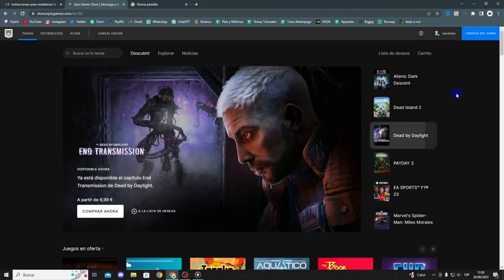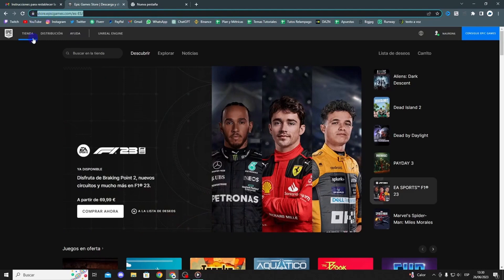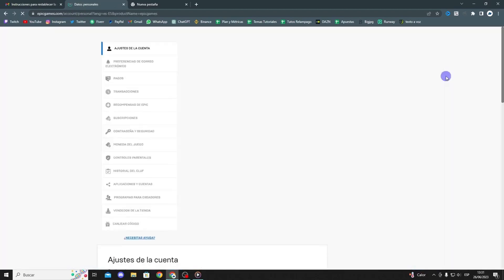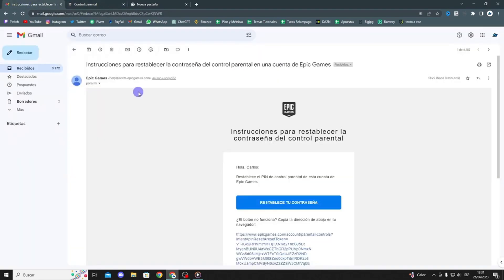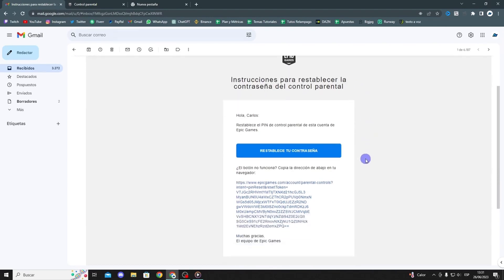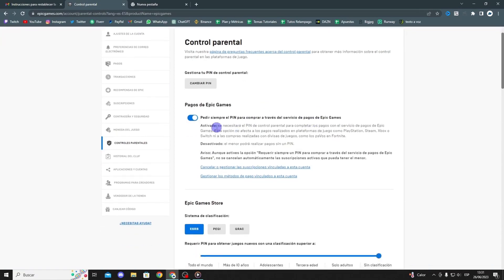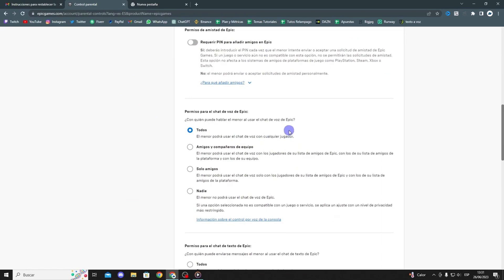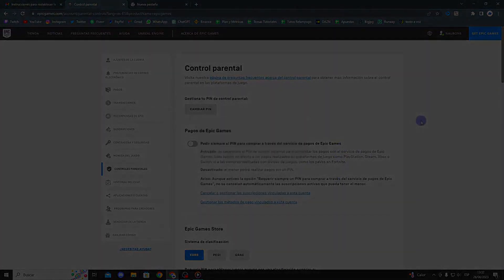How To Turn Off Parental Controls On Epic Games (2023)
If you want to disable parental controls in Fortnite through Epic Games, you can follow these steps:

1. Log in to your Epic Games account on the official Epic Games

2. Go to the "Account" tab in the top right corner of the page.

3. Select "Account Settings" from the dropdown menu.

4. In the "Privacy and Security Settings" section, scroll down to find the "Parental Controls" option.

5. Click on "Manage Parental Controls" and follow the provided instructions.

Please note that you may be asked to provide additional information or answer security questions to verify that you have the rights to access the account. Keep in mind that disabling parental controls may allow access to content that may not be suitable for certain ages, so it's important to exercise responsible judgment when making this decision.